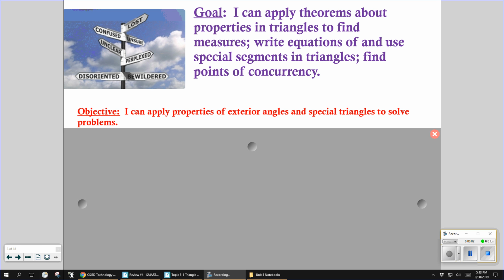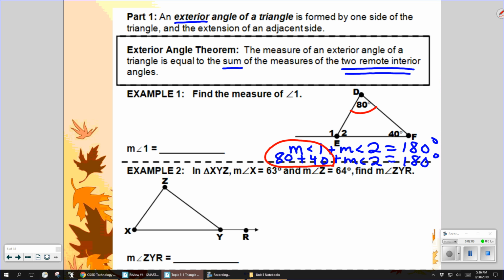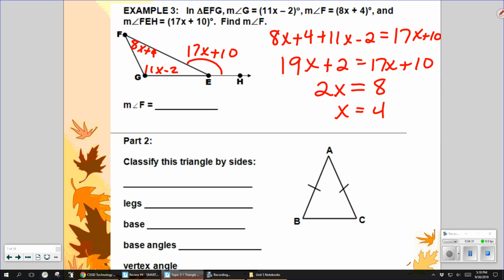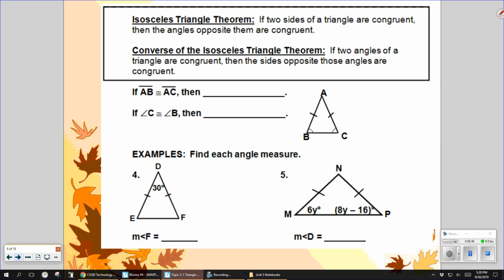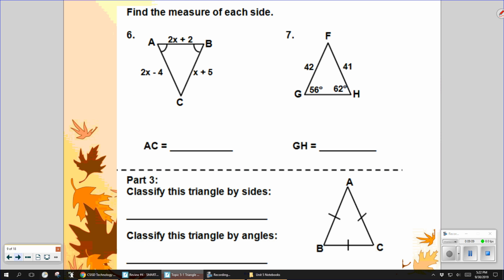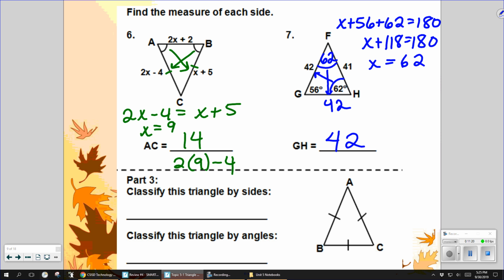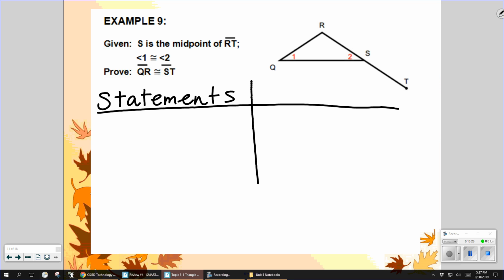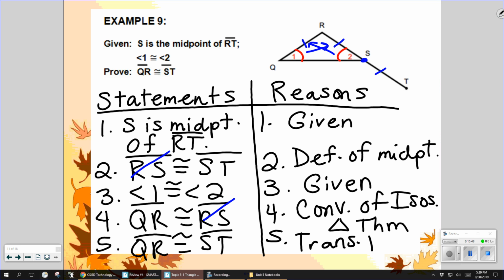Topic 5-1: Triangles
Advanced Geometry - Intro to Unit 5